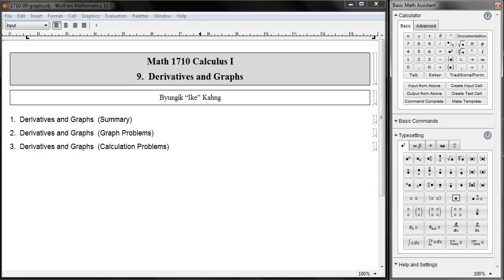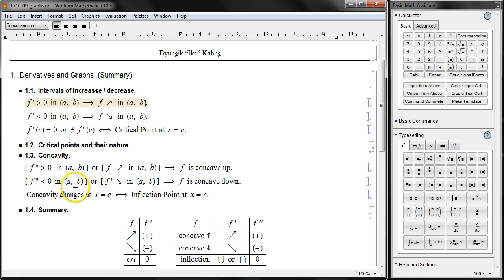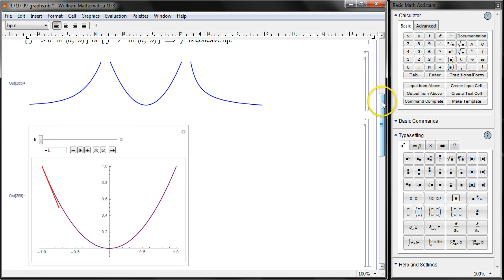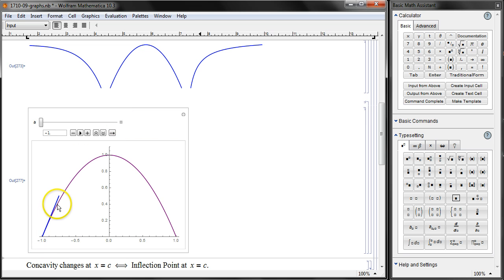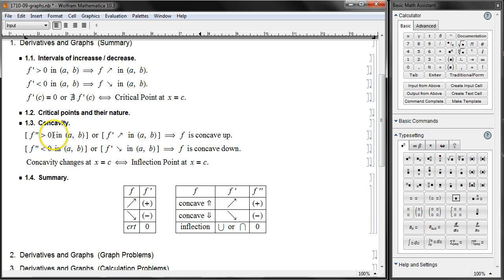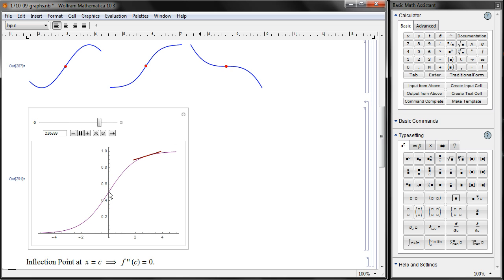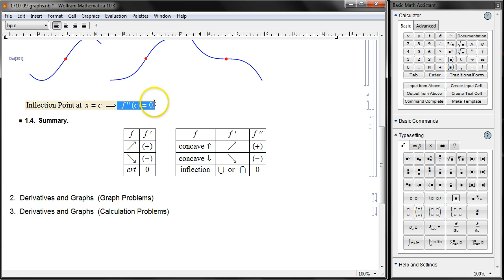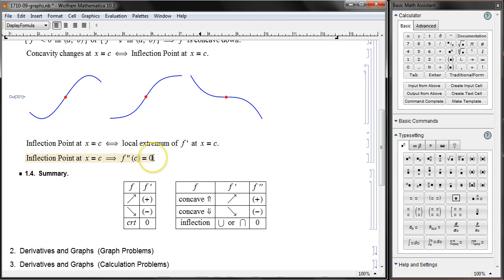1710 09A Graphs 3